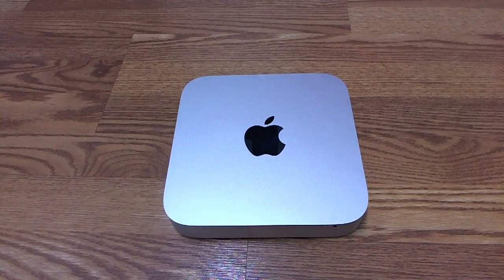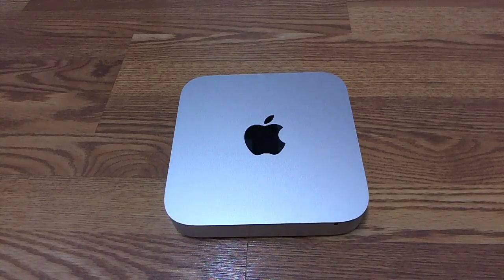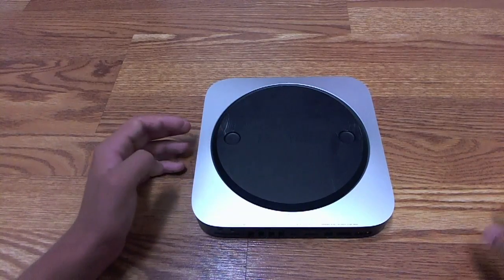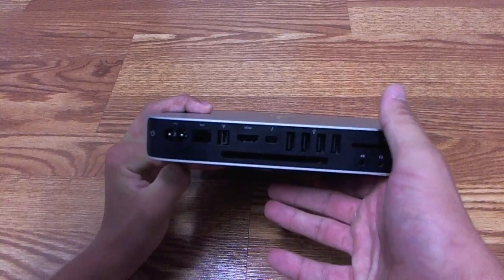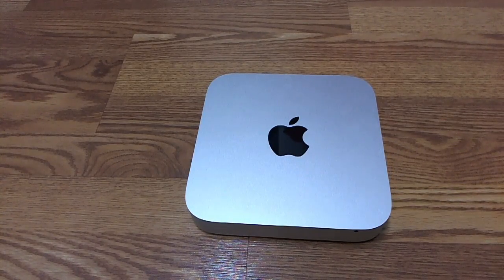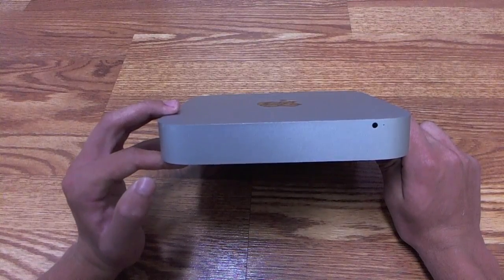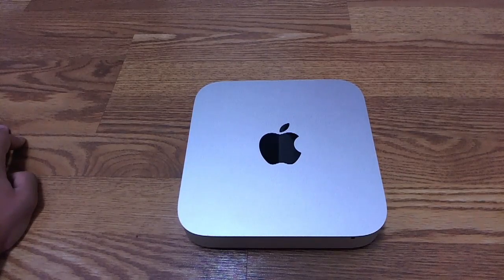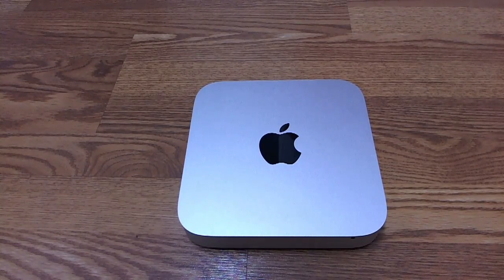Mac Mini (Mid 2011) Full Review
My thoughts on the new mac mini and if you should buy it or not.